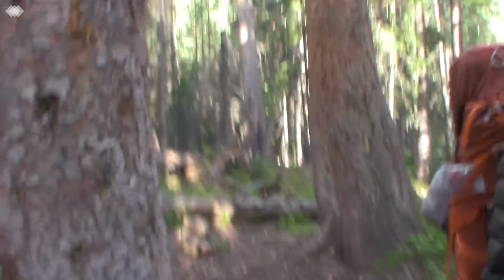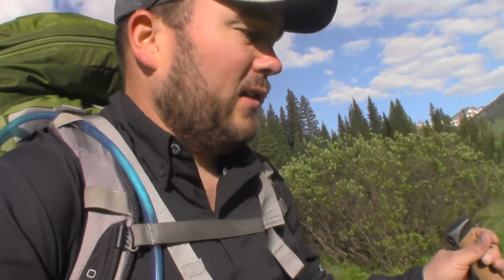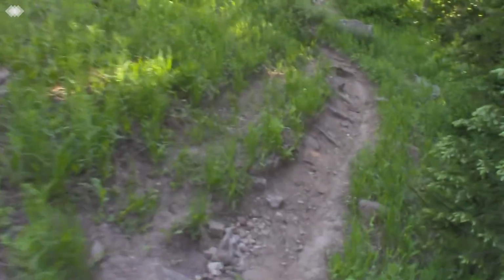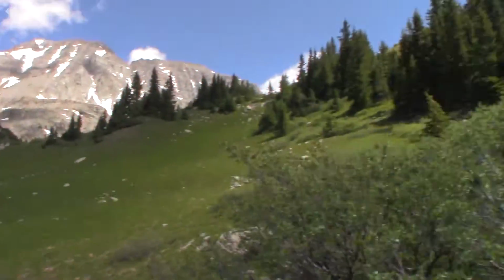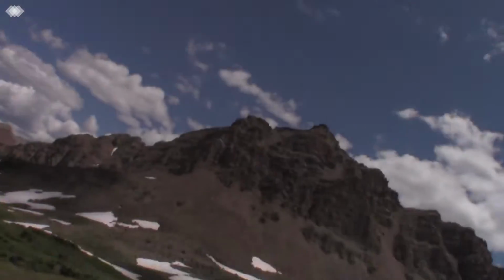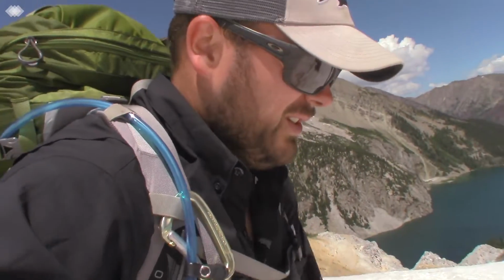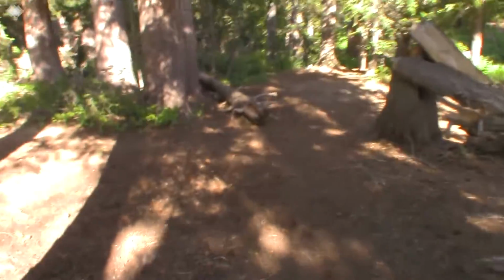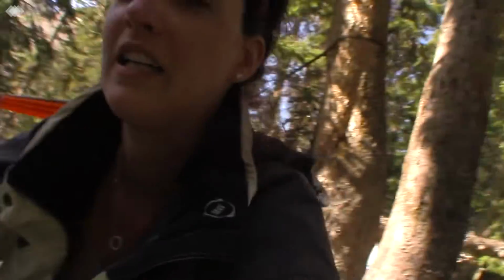Maroon Bells Four Pass Loop Colorado: Part 3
This video is our section from camping a few miles away from trail rider pass, to our campsite at Snowmass lake. This was the toughest hike with the greatest elevation gain in a short distance, and the scariest section of hike. SO rewarding!!!

We do accept gear from companies, in exchange for HONEST reviews. Just because we receive free items, does NOT mean we are going to support an item that we do not believe in. Rest assured that all reviewed items will be given our honest opinion.

Facebook: ⁠Eakins Outdoor Adventures- EOA⁠⁦‪youtube.com‬⁩‬‬‬‬‬‬

Gear Used to Shoot this Video:
Camera:
Canon Vixia HF R700-(weight 8.3 oz)

Gear List:
Trekology inflatable pillow $15.97 weight 2.9 oz
Big Agnes air core ultra sleep pad 20×72 $69.95 weight 1.4 LBS
Big Agnes air core ultra 25×72 $99.95 weight 1.6 LBS
Big Agnes pump sack $34.95 weight 2.9 oz
Foxelli headlamp $12.97 weight 3.2 oz
Sleeping bag liner $14.95
Wise owl inflatable pillow $13.99 weight 3.1 oz
Featherstone tent $99.99 weight 4 LBS
Compression sack $13.98
Solomon speed cross 4 women’s $129.95 weight 8.2 oz
Solomon speed cross 4 men’s wide$129.95 weight 9.2 oz
Cook kit $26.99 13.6 oz
Cook kit $23.99 weight 13.1 oz
BRS Stove $15.68 weight .96 oz
Tri point trekking pole $63.99 weight 7.3 oz ea
Trekology collapsible chair $39.97 weight 2.4 oz
Morakniv Companion Fixed Blade Outdoor Knife with Sandvik Stainless Steel Blade, 4.1-Inch weight 4.8 oz
Conc vector water bag $19.99 weight 2.6 oz
Sawyer squeeze $29.99 weight .3 oz
Foxelli rain fly $29.95 weight 18.2 oz
Foxelli poncho $19.97 weight 11 oz
Eno hammock $69.99 weight 19 oz
Eno tree straps $24.99 weight 11 oz
Walmart light $3.99
Cannon r700 $209 weight 8.3 oz
Osprey atmos ag 50 $239.95 weight 3.15 LBS
alien hooks $6.28 (pack of 12, were only bringing 4)
Boy scot compass 7.99 weight 1.16 oz
Deuce of spades $20.99 weight .45 oz
Toaks titanium spoon $10.95 weight .5 oz